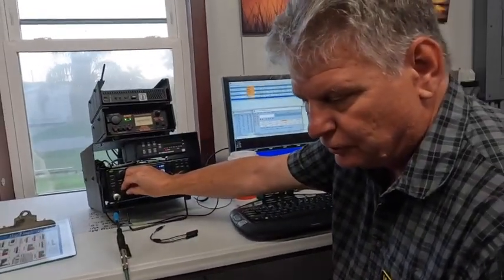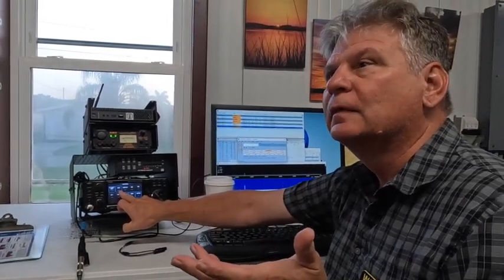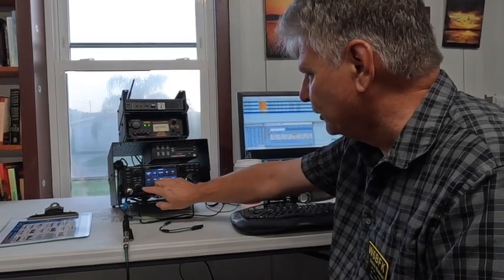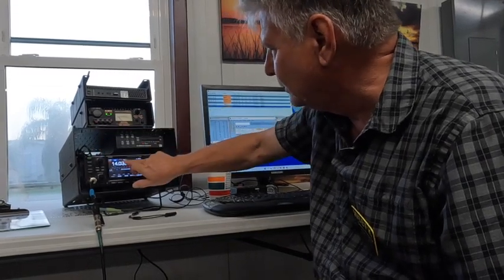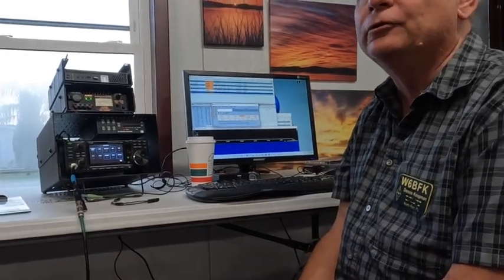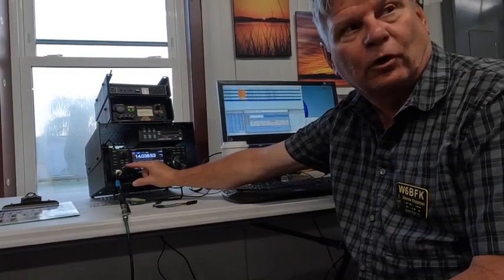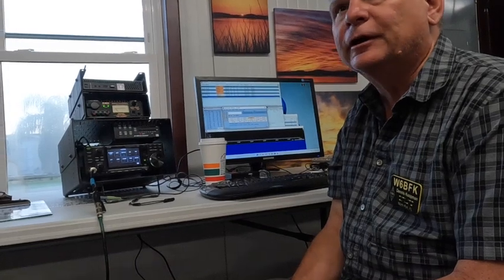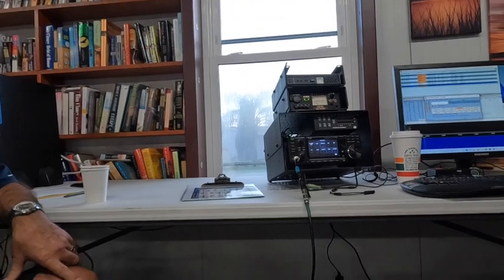W6BFK, Adjusting the IC-7300 for maximum receiver performance.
Dennis, W6BFK, conducts a training session during Field Day on adjusting the Icom IC-7300 for maximum performance.  IC-7300s and other Icom radios (IC705) were used during the CARSFL Summer field day effort operating as WX4E, 3A WCF.